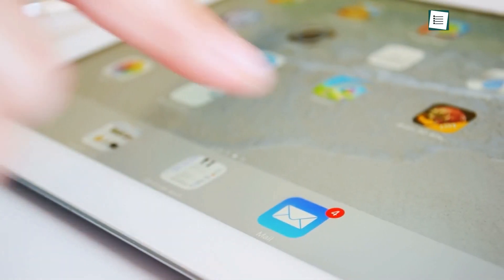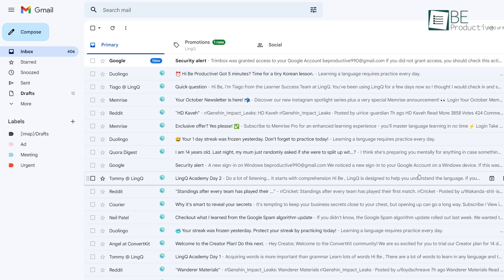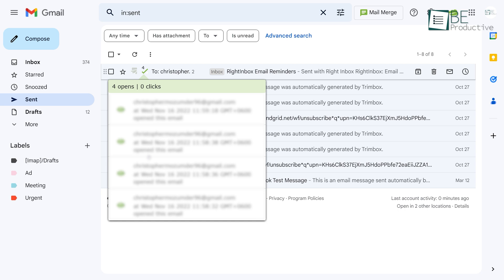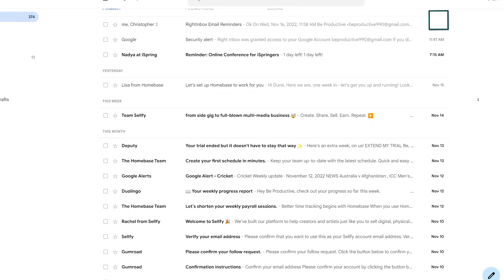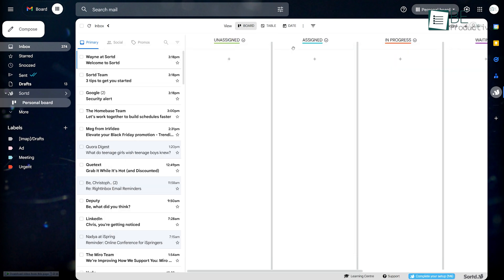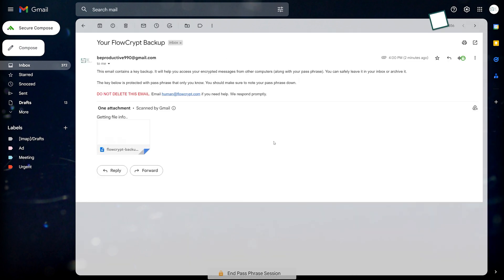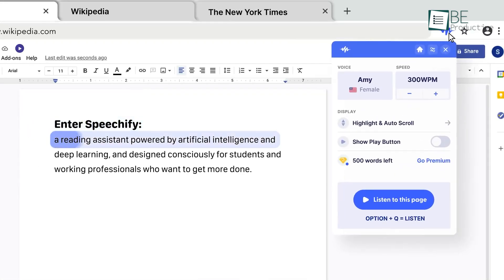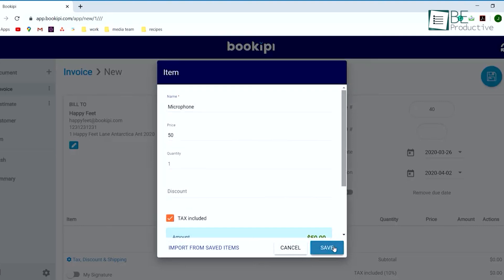7 Gmail Extension That You Should Use Right Now!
Even though Gmail is an integral part of our life, constantly keeping up with email can become monotonous and tiresome. Therefore using the best Gmail add-ons and extensions, can make mailing a fun and easy experience. So to make your mailing experience fun yet productive we have come up with a list of 7 Gmail extension that you need to try.

Right inbox

Simplify

Sortd for gmail

Flowcrypt

Speechify

Bookipi
Intro and Animation Credit:
10Studio: